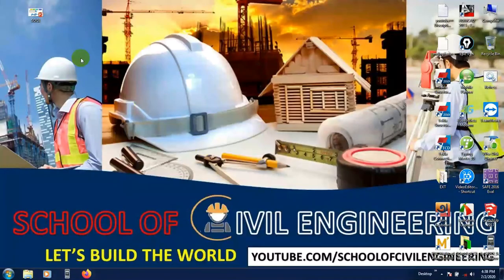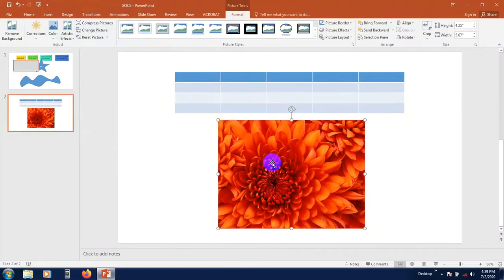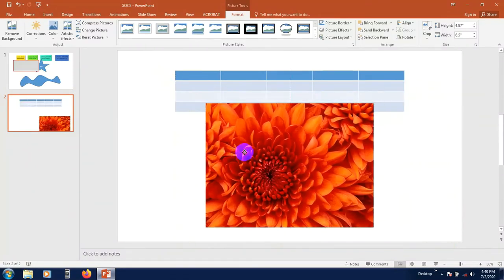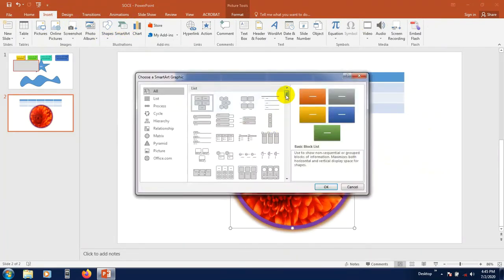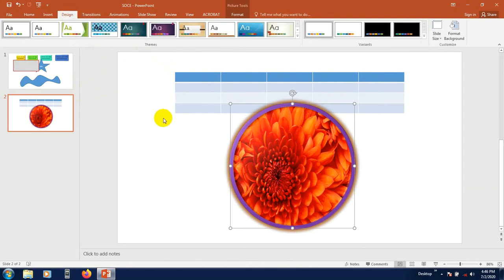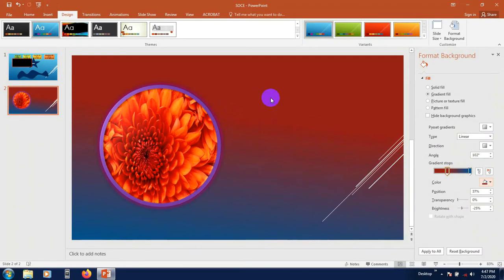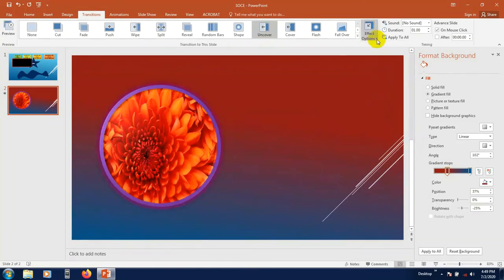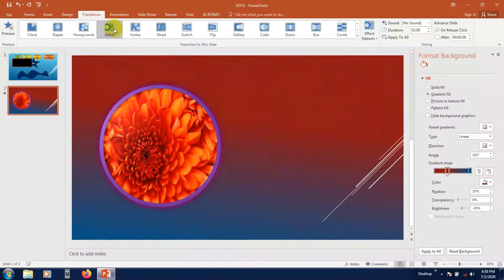Microsoft PowerPoint tutorials for Beginner | Learn Microsoft PowerPoint free Lecture 2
Unlock the full potential of Microsoft PowerPoint with this step-by-step tutorial designed for beginners! Learn how to create stunning presentations, use animations, transitions, and design templates effectively. This English tutorial covers everything you need to know to build professional PowerPoint slides quickly and easily. Watch now to take your presentation skills to the next level!

PowerPoint Training
PowerPoint Basics
Microsoft PowerPoint 2024
Office Skills
PowerPoint
PowerPoint Tutorial for Beginners
Microsoft PowerPoint